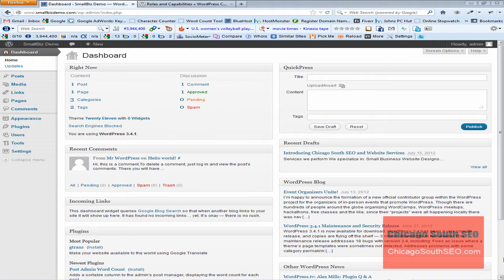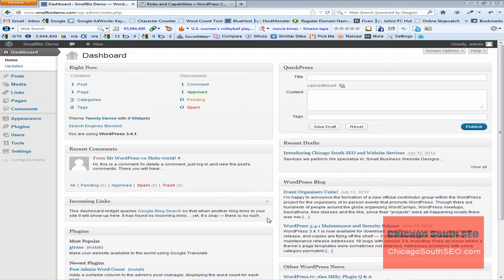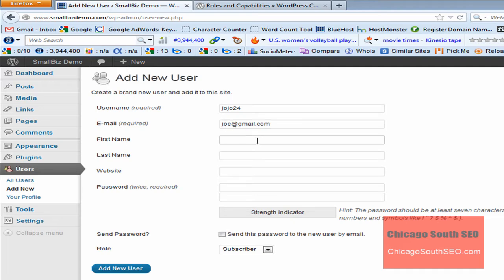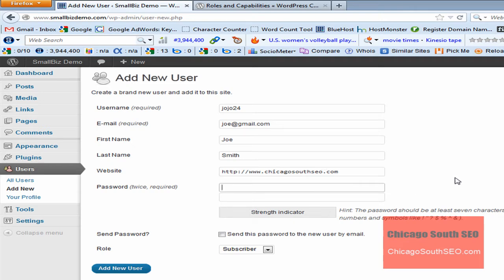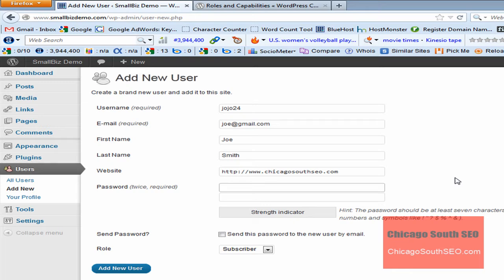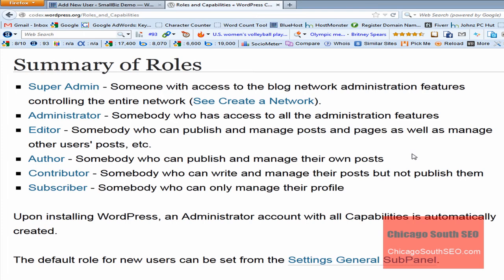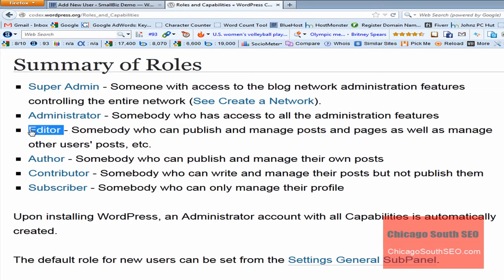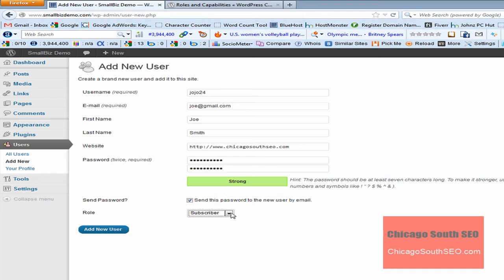WordPress Login ID: How to Add a New WordPress User Name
This video shows you how to edit or add a new user ID to your WordPress website. It touches on all of on all of the fields that need to be filled out including emailing the new user name...